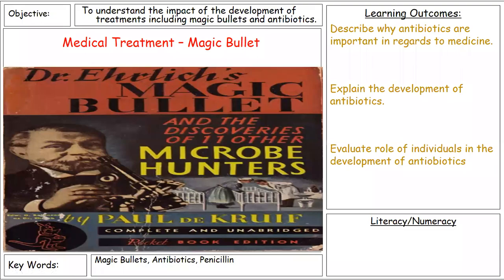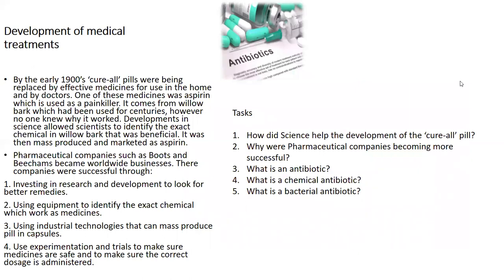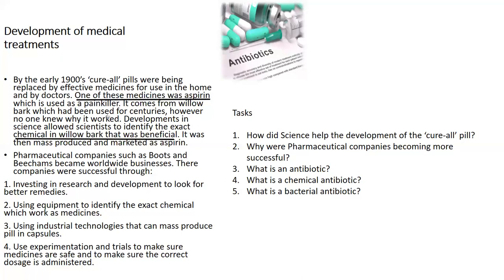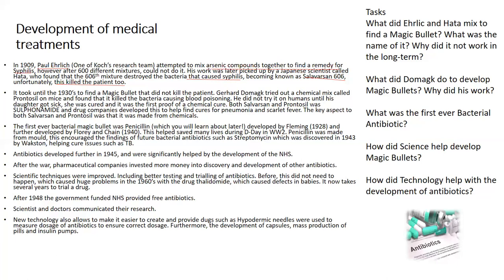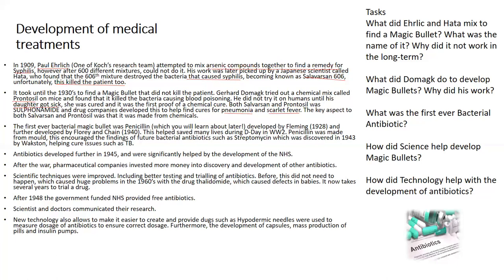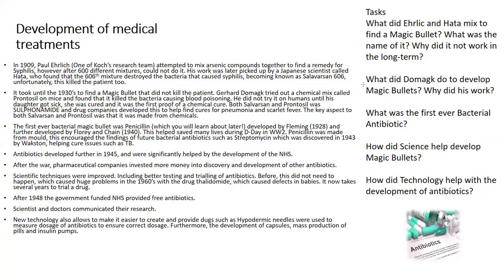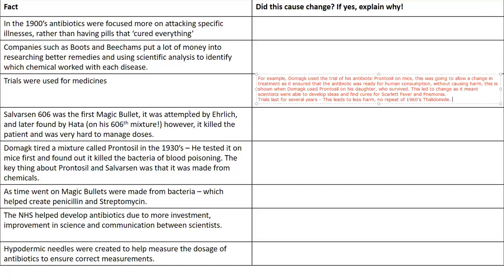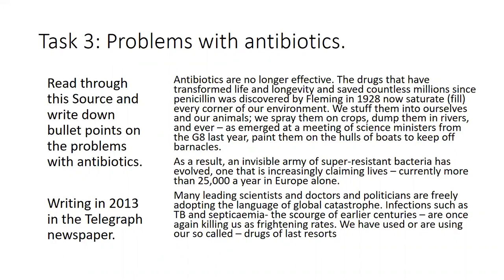GCSE History - Medicine through Time - Modern Medicine - Magic Bullets